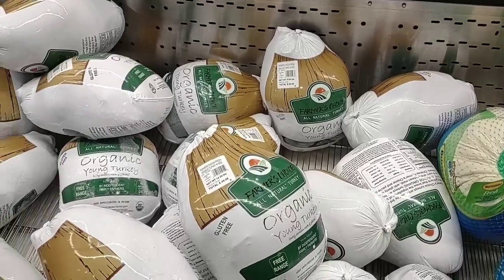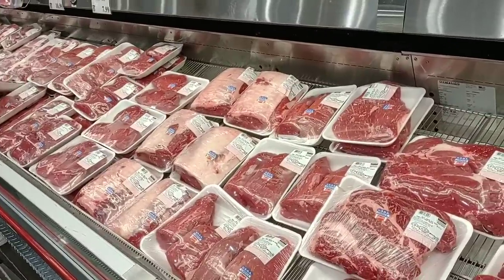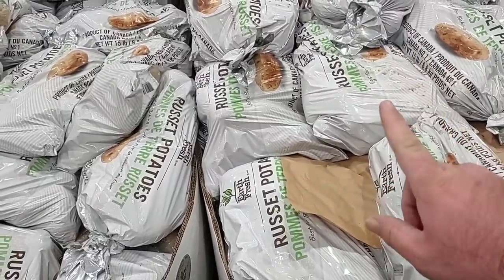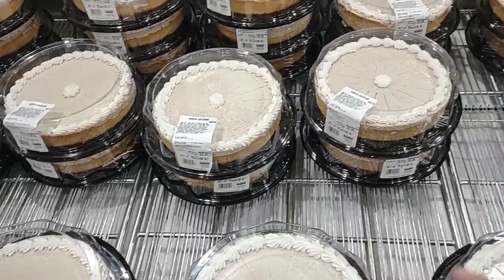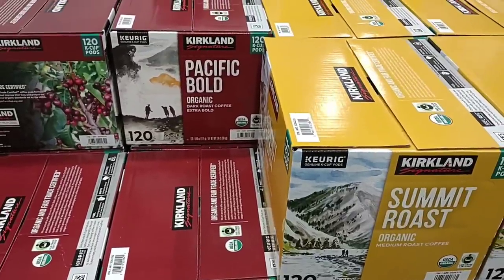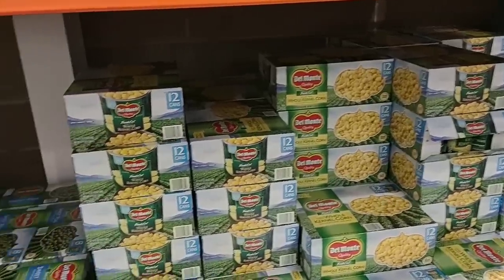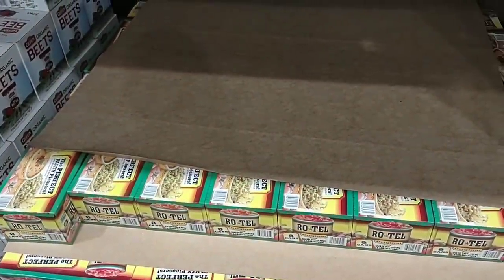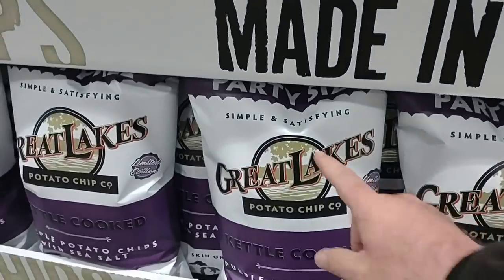STOCKING UP AT COSTCO!!! - Don't Miss This! - This Is Crazy! - Daily Vlog!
In today's vlog we are at Costco, and are noticing that they are having a huge sale on holiday baking items this month!  We are stocking up, and showing the best deals as we take you shopping with us.  It's getting rough out here as stores seem to be struggling with getting products!